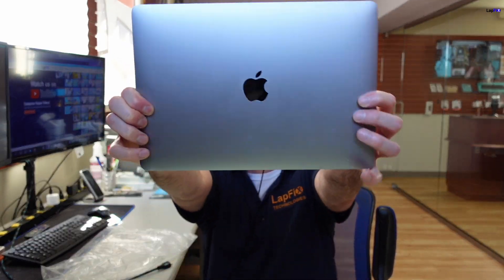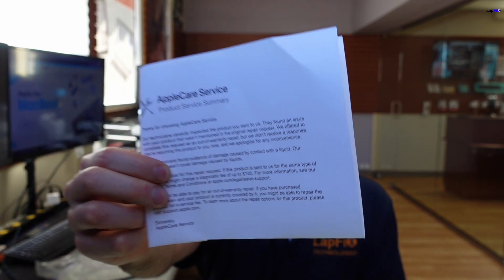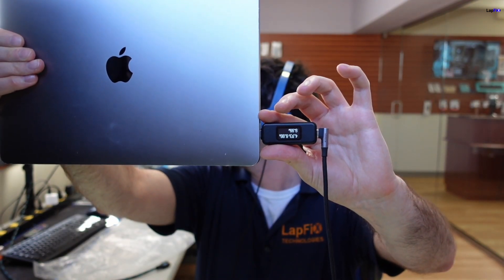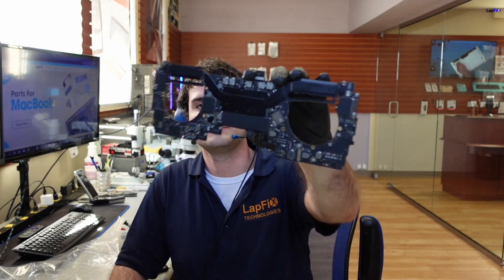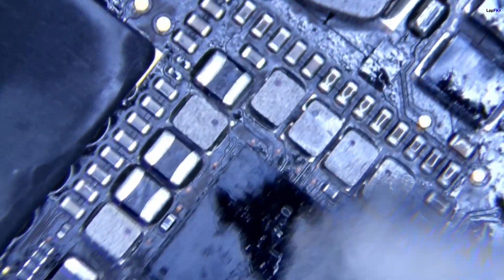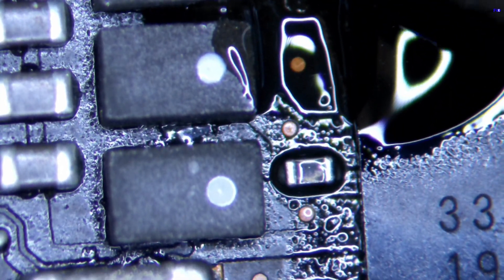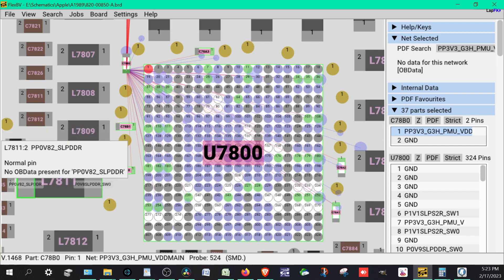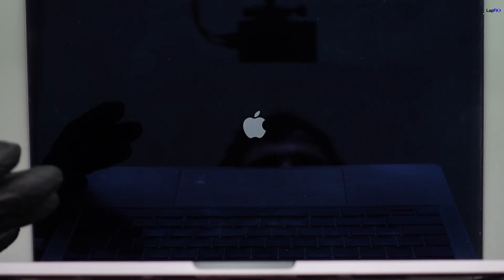Fixing A 2018 Macbook Pro With Liquid Damage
Hey everyone, today we are going to fix a 2018 Macbook Pro with liquid spill.  The customer didn't believe Apple when they told them "liquid damage" 💦🍎